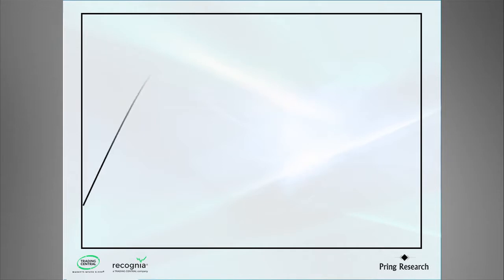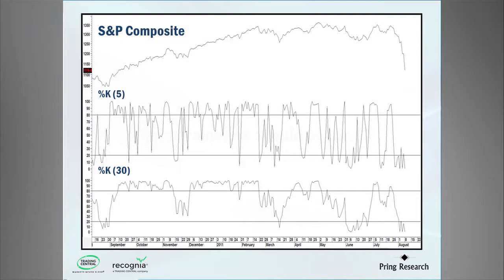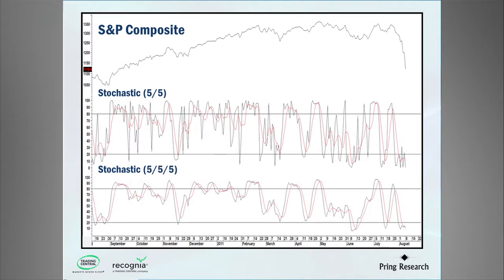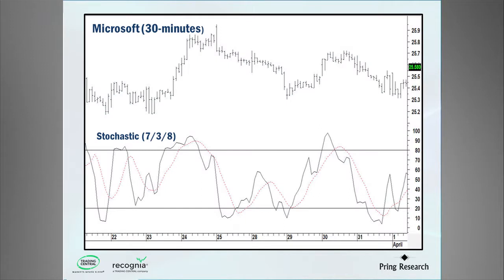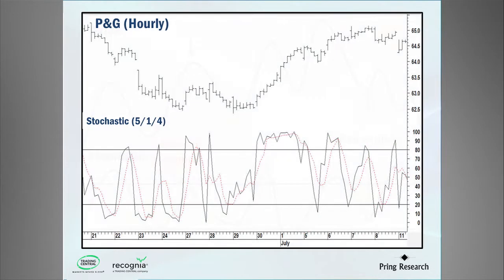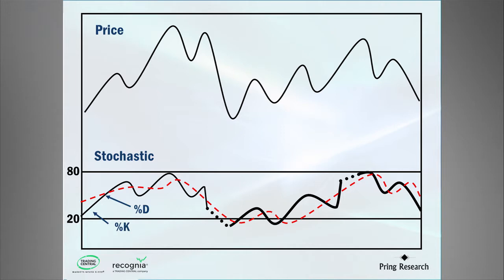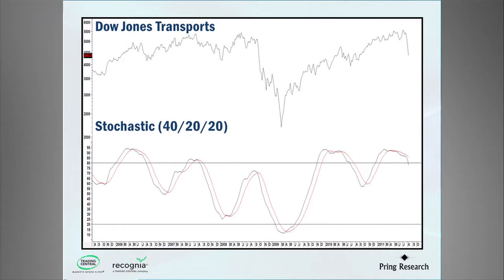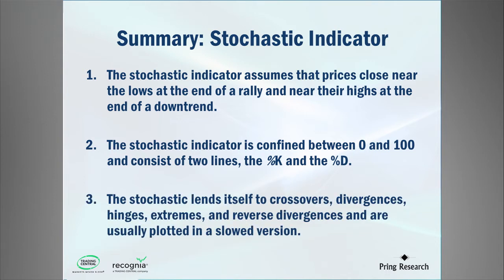Stochastics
forex trading
Edward
ETC